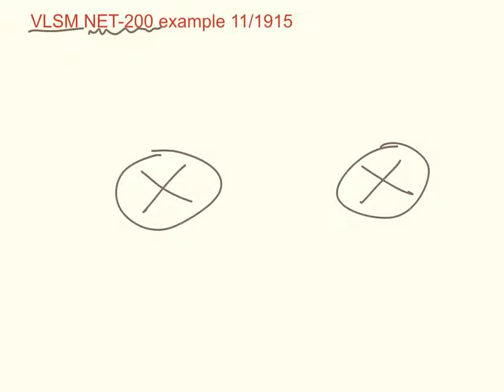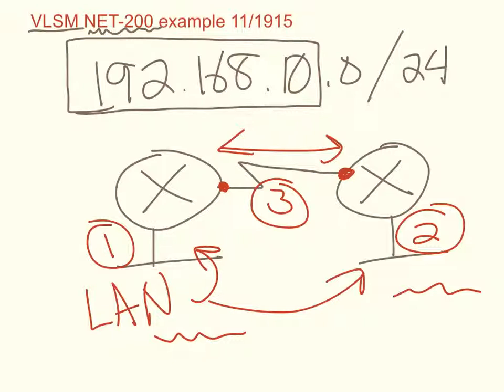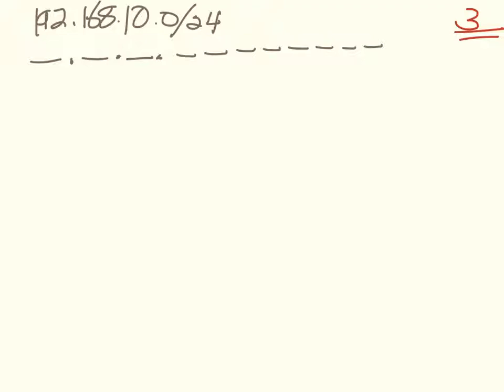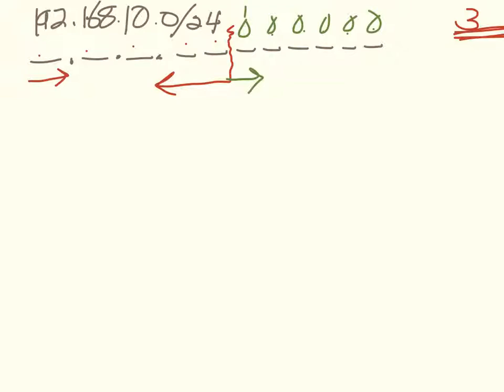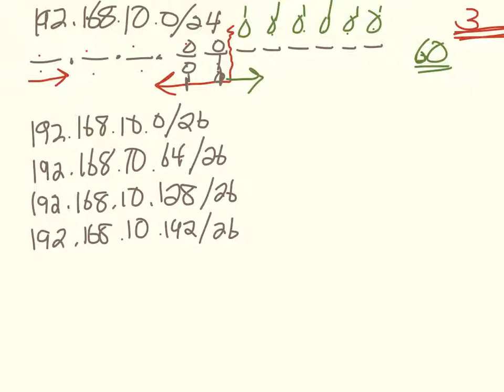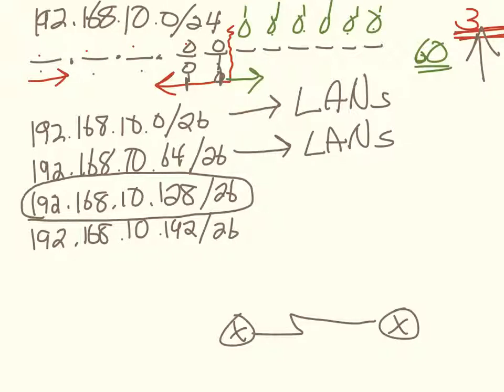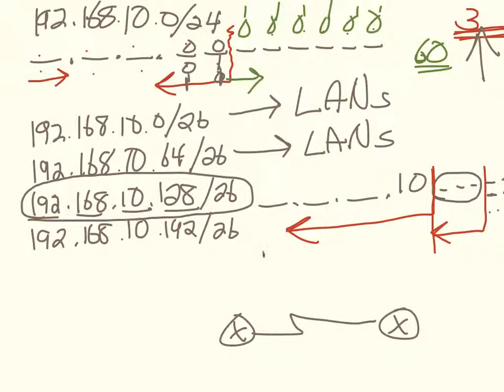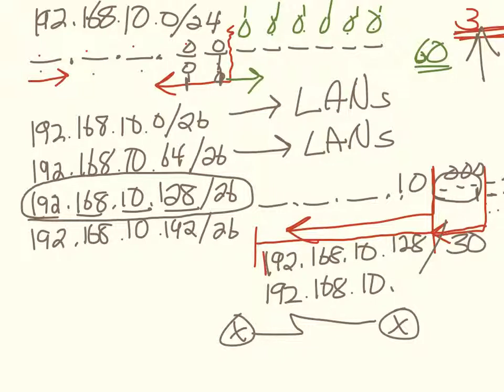NIACC-Dirksen NET-200 Ch8 VLSM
VLSM SUBNETING